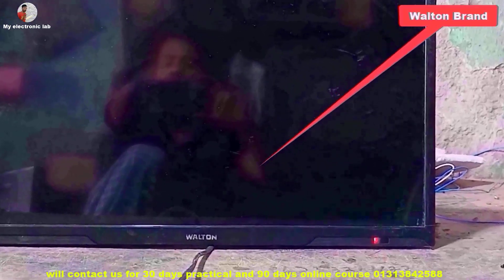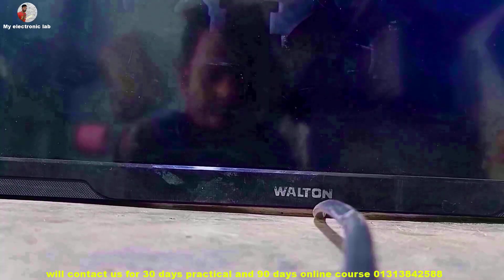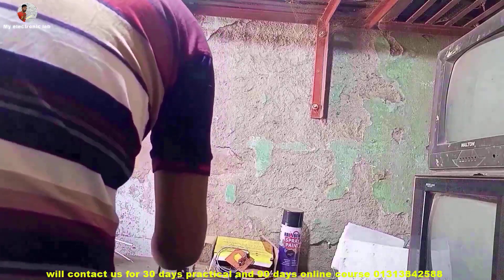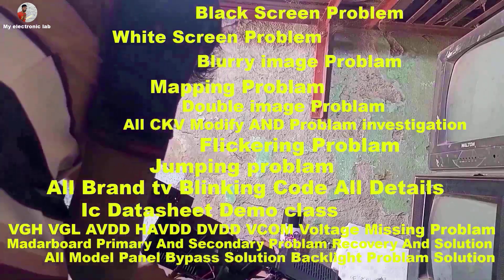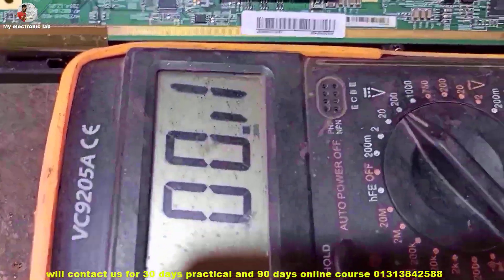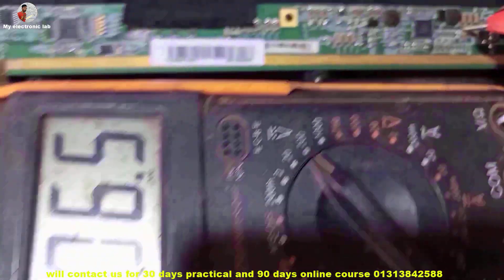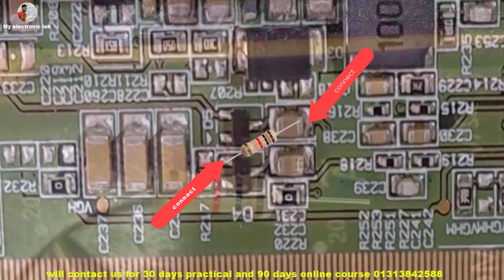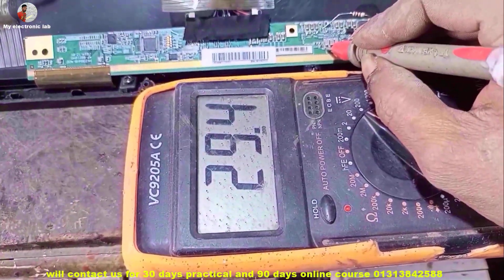HV236WHB-N00 Panel black screen problem .VGH volts Very Low#usa#hv236whb_n00_panel_repair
HV236WHB-N00 Panel black screen problem .VGH volts Very Low#usa

HV236WHB-N00 Panel black screen problem .VGH volts Very Low

A helpful guide to fix the "Very Low Graphics" problem on your HV236WHB-N00 panel.  This problem is usually caused by low VGH voltage.  In this box we will discuss various methods of increasing the VGH voltage level, which will help improve the graphics quality of your display.

 Maintaining the proper level of VGH voltage is essential for your panel to function properly and display high-quality images.  Notably, we will try to explain how to test the panel and the steps required to bring the VGH voltage to the correct level.

By following this information, you can quickly solve graphics problems with your HV236WHB-N00 panel and improve your  viewing experience.